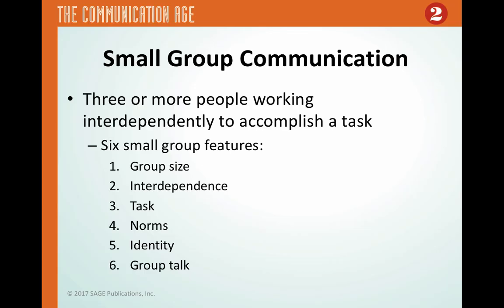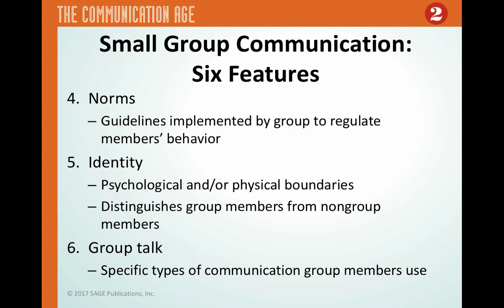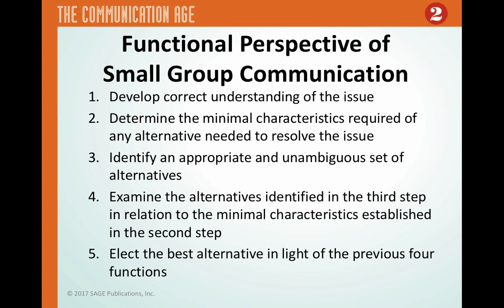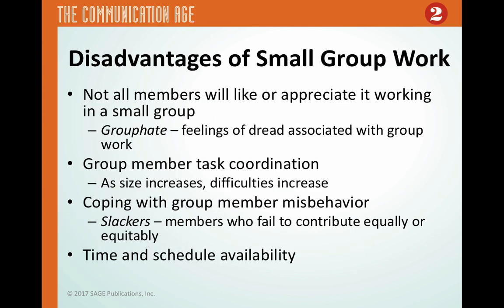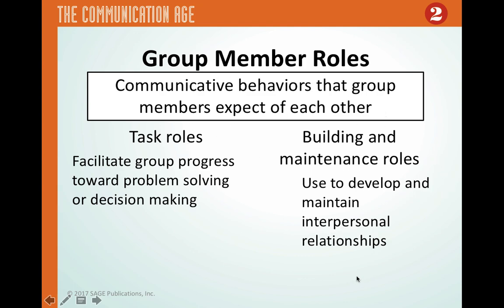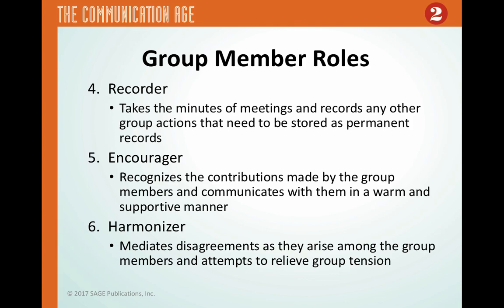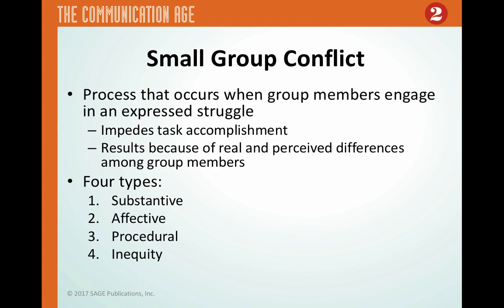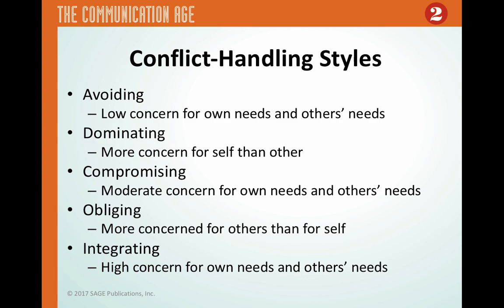Chapter 8 Small Group and Team Communication